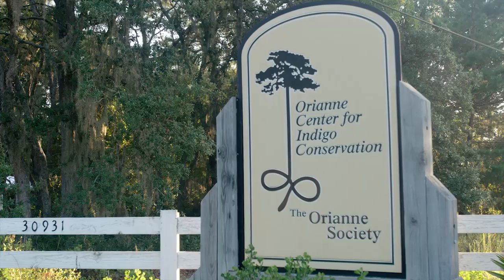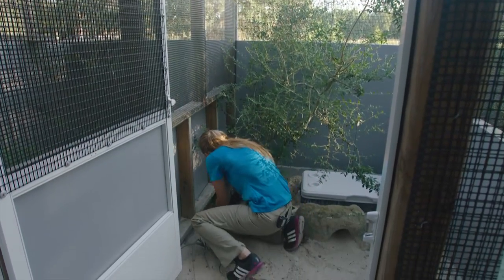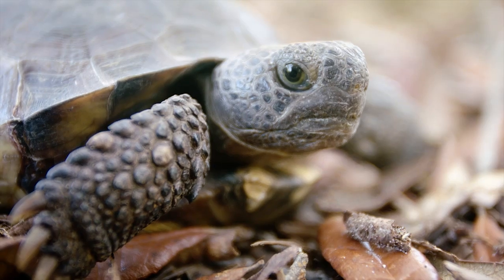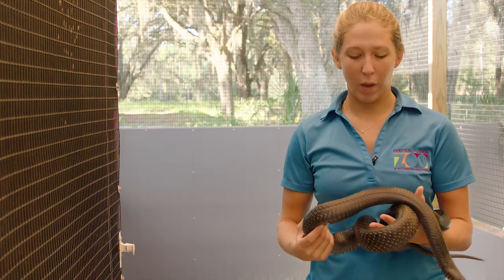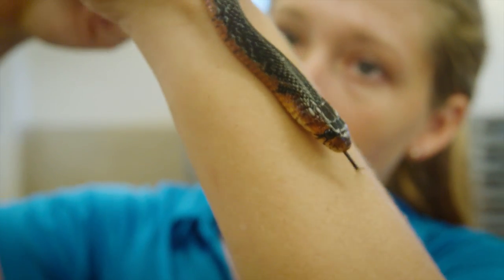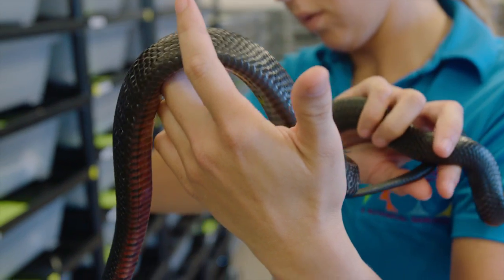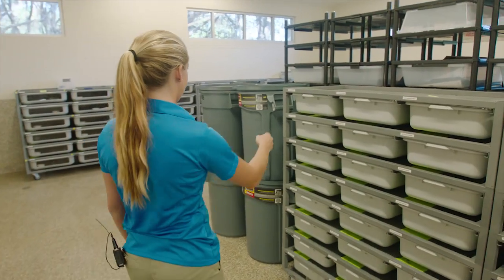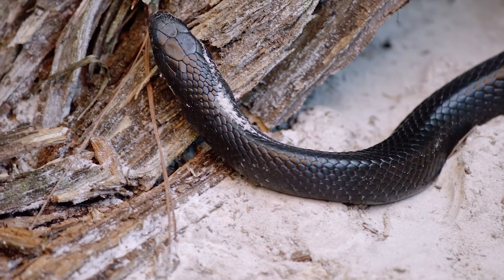Eastern Indigo Snake at the Central Florida Zoo - San Diego Zoo Kids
To learn more about the San Diego Zoo Kids project, please visit our